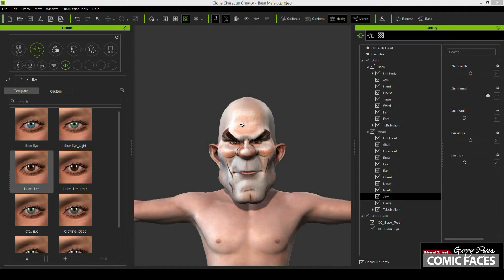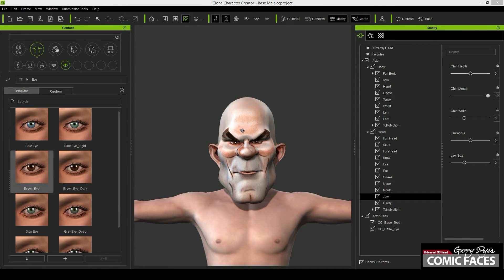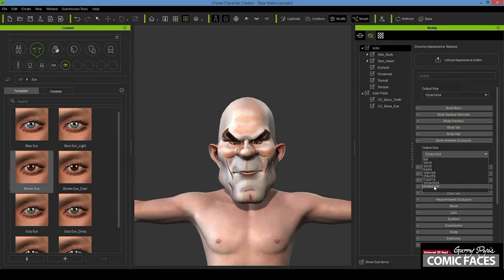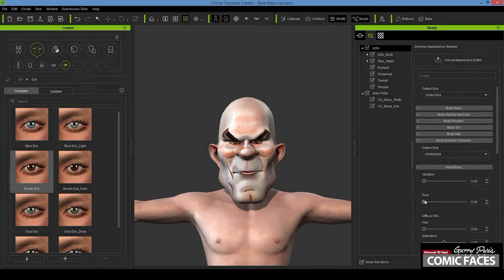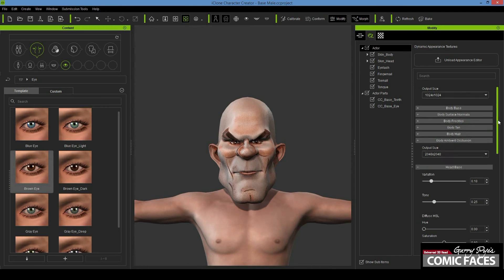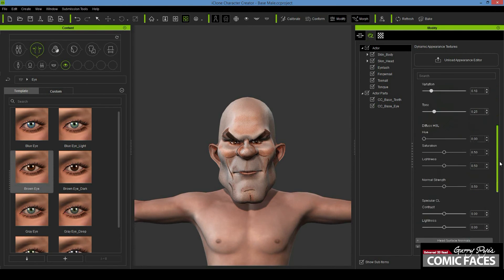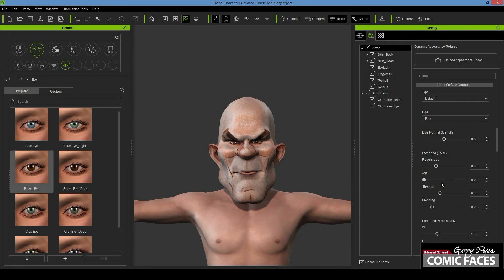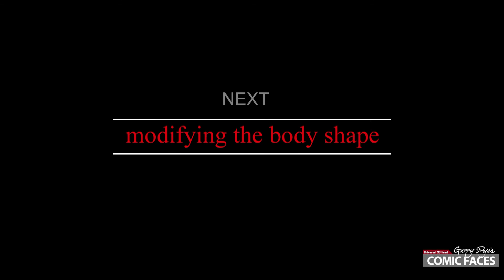Step 4 - Garry Pye Tutorial Article - Aging & Resolution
Step 4: Aging and Resolution

I recommend increasing the resolution of the face, to make sure you get the most detail from it as possible. To do this, click ‘Modify’ – ‘Appearance’ and then ‘Activate appearance editor’. Now change the ‘Output size’ of the head from 1024x1024 to 2048x2048.

While you’re in the Appearance Editor you can also modify the surface details of your characters face and body, from skin tone and skin aging, to the number and size of the freckles on his face.

For the rough and tough look of the biker, I increased the aging across all his facial features using the morph sliders in the ‘Head surface Normals’ sub-folder. And I darkened his skin tone slightly so he has a more weathered appearance.

You can also increase the resolution of the body textures, however, unless your character is in extreme close-up, I don’t feel it’s necessary.

Compatible Tools

CrazyTalk - CrazyTalk contains powerful animation features plus a highly anticipated 3D Head Creation tool, a revolutionary Auto Motion engine, and smooth lip-syncing results for any talking animation projects. Know More